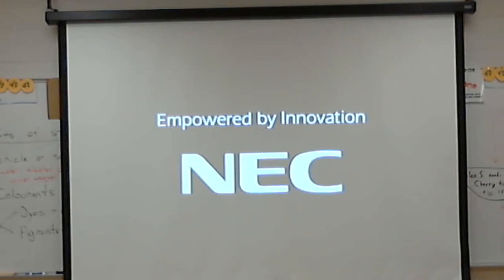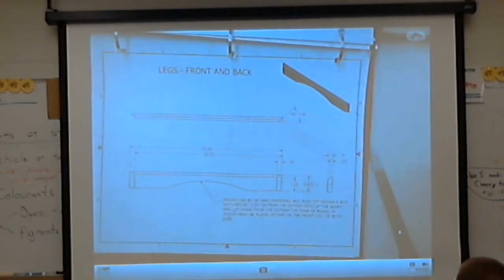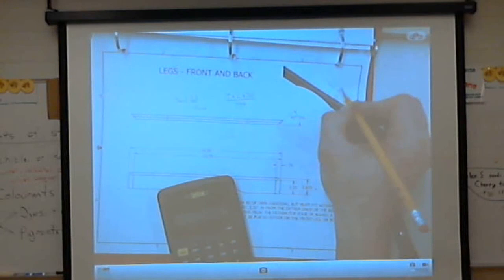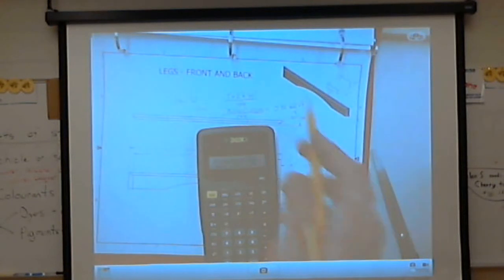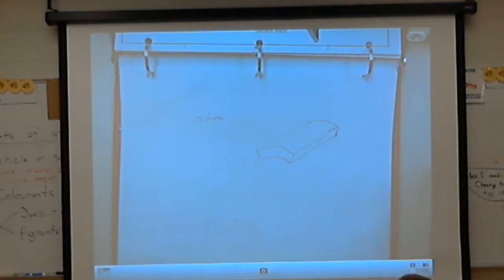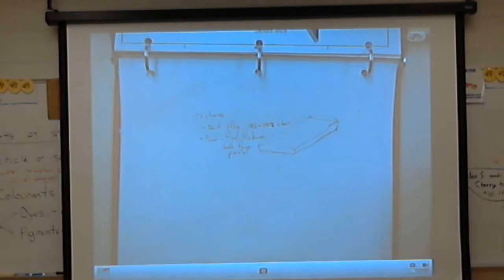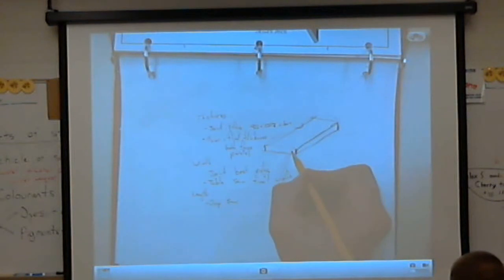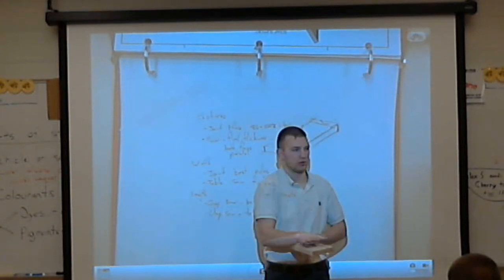27_Woods_1_Review_Of_Reading_Mulit-Views_Calculating_Board_Feet_And_Squaring_Solid_Lumber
Calculating Board feet - (((Length)(Width)(Thickness))/144)(Number of pieces)
Squaring Solid Lumber - Thickness, width and then length. You want to make sure surfaces are flat. Make sure opposing surfaces (face and face, edge and edge) are parallel with one another. Make sure that adjacent surfaces (face to edge, edge to end, face to end) are 90 degrees to one another.